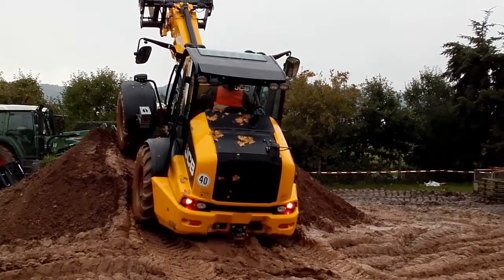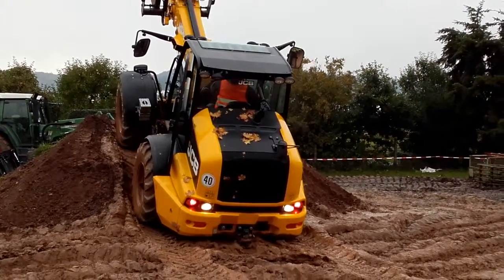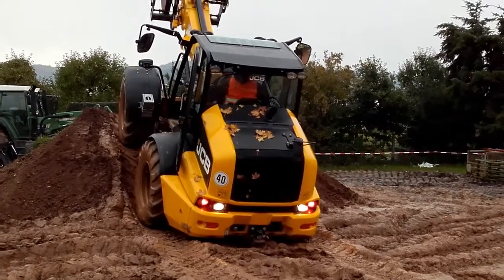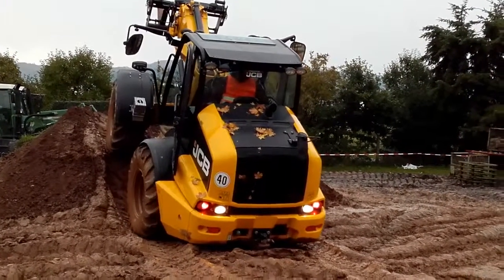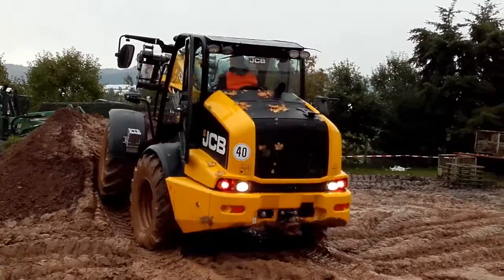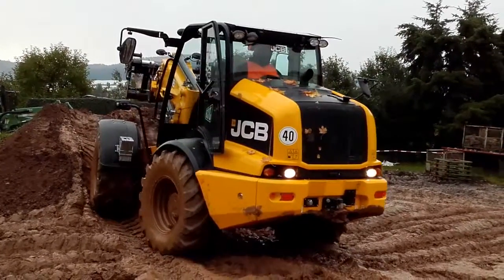Ładowarka teleskopowa JCB TM 320 skrętność i zwrotność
Unikalny skuteczny system przegubu skrętnego maszyn JCB